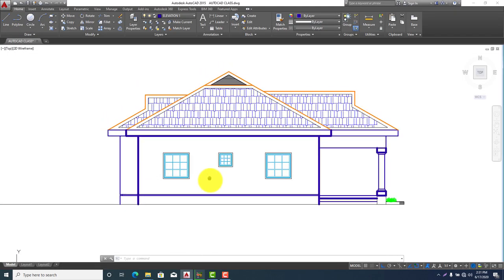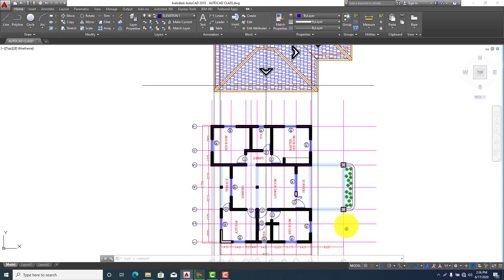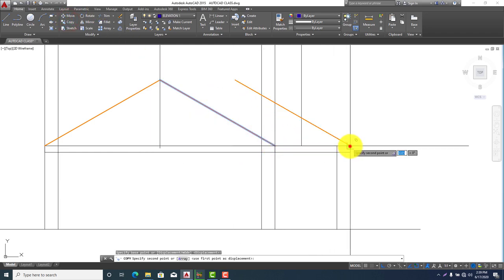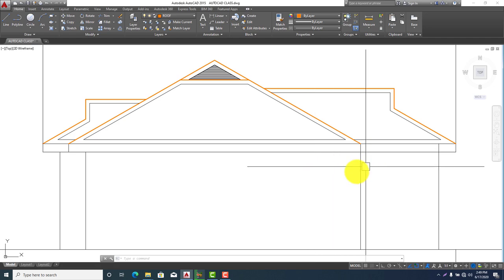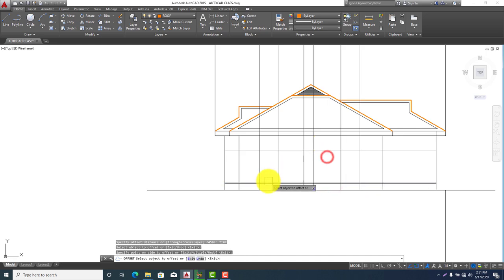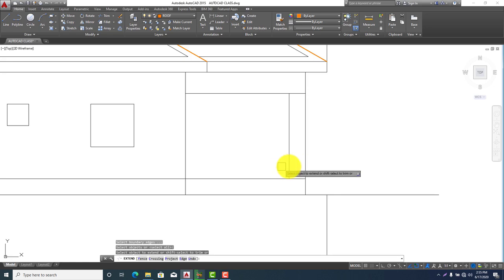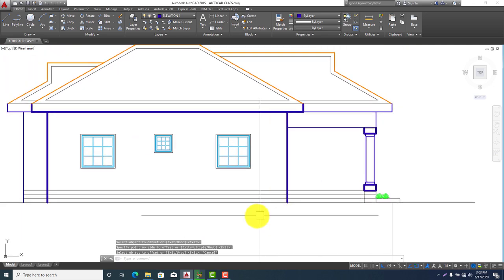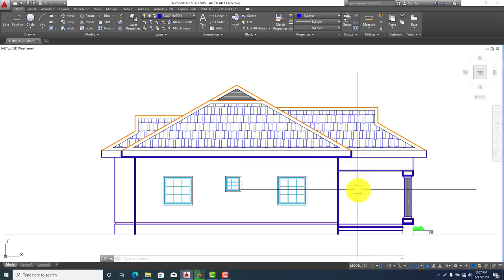AUTOCAD ELEVATION(LEFT SIDE ELEVATION)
more tags
autocad architecture
autocad architecture 2020
front elevation of a building project
autocad elevation
left side elevation